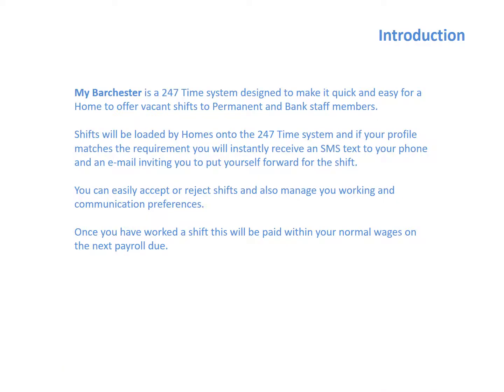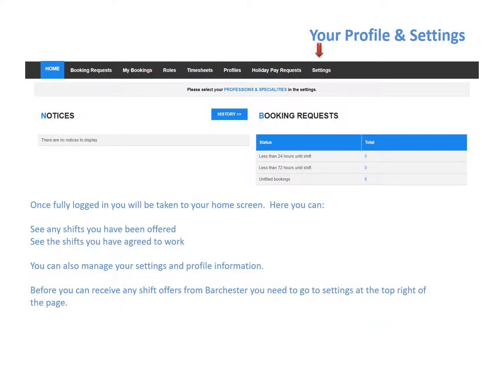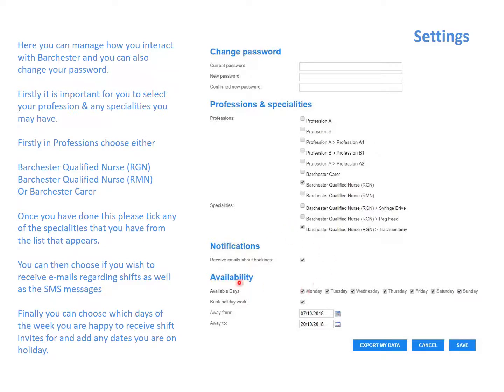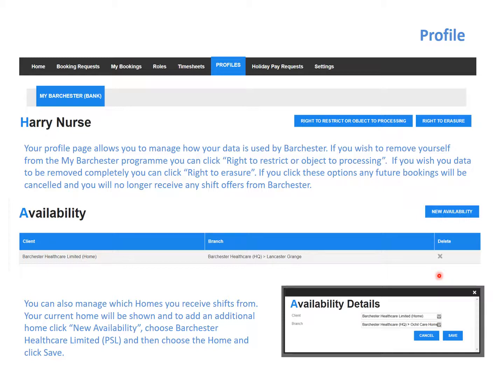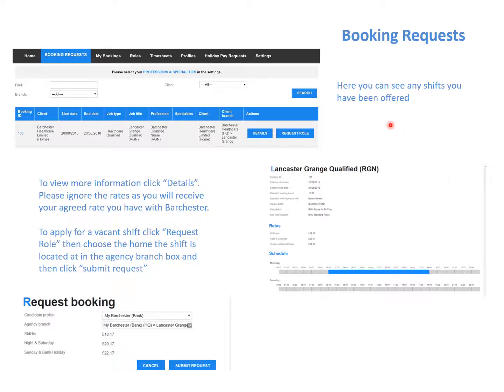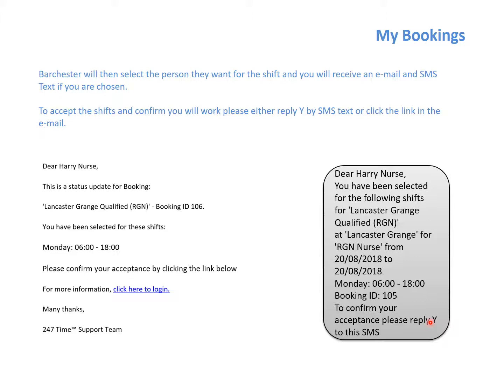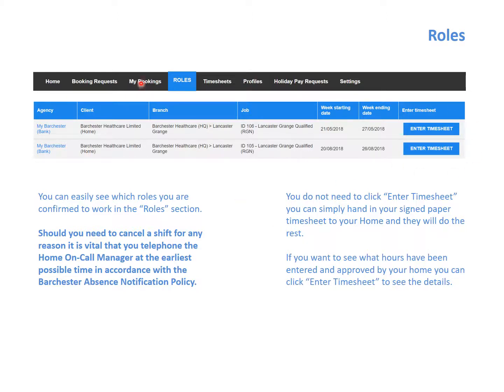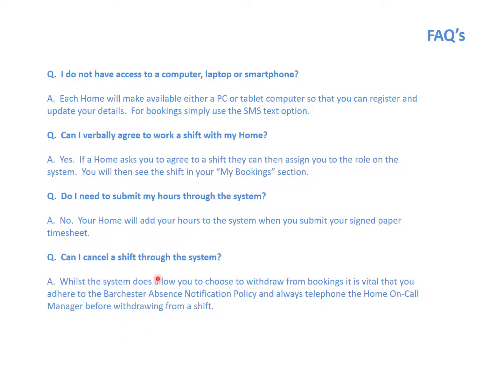My Barchester Bank Candidate Video 09082018